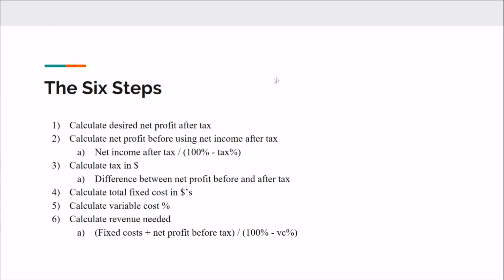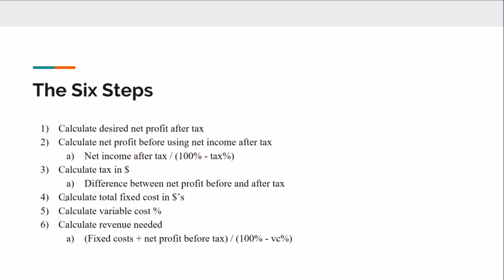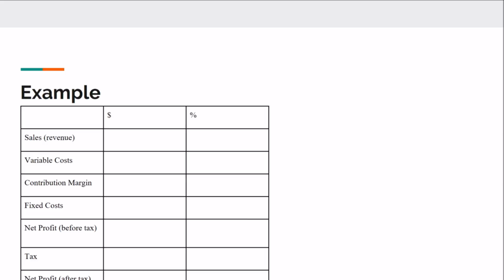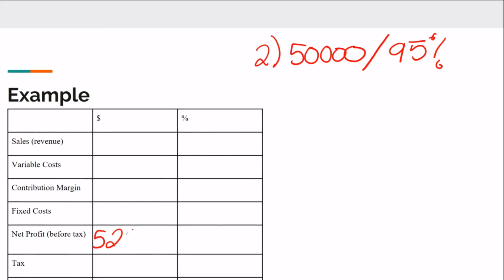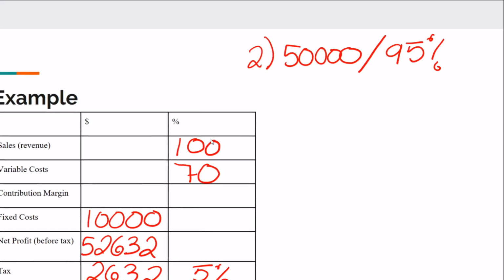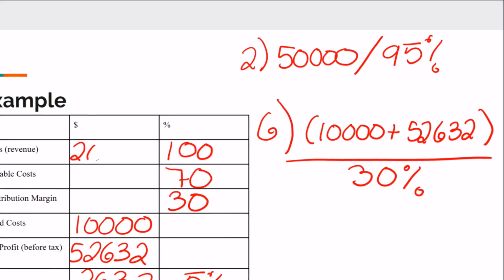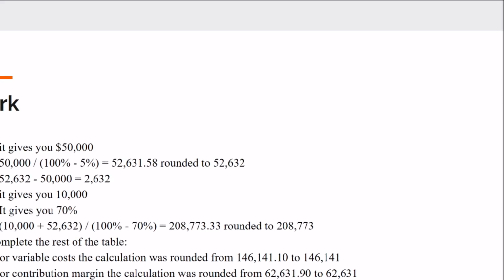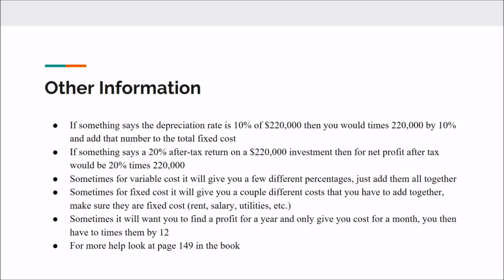HTM 241 Group Project